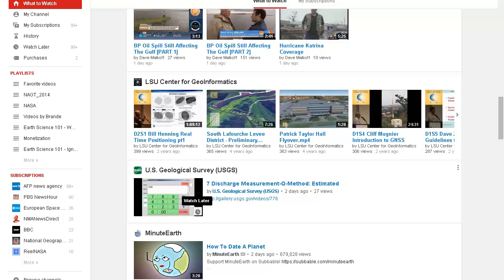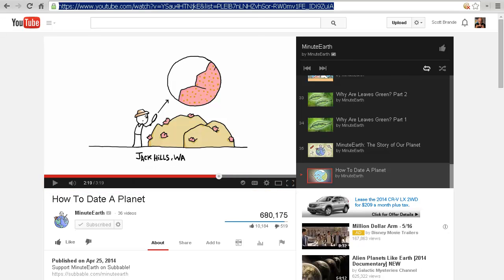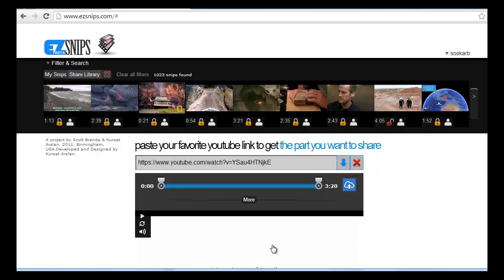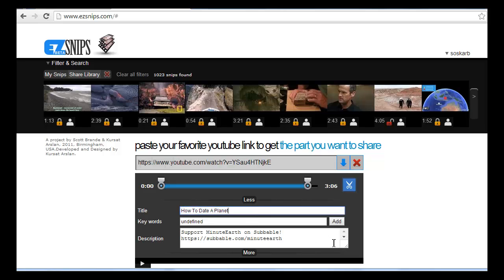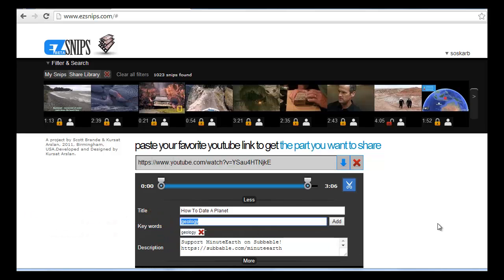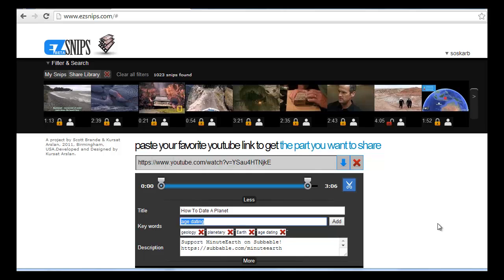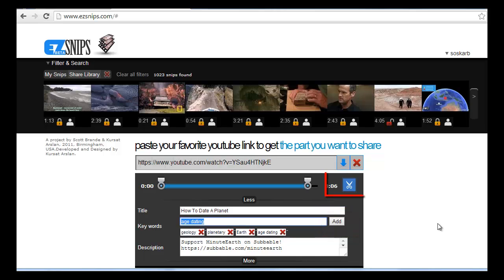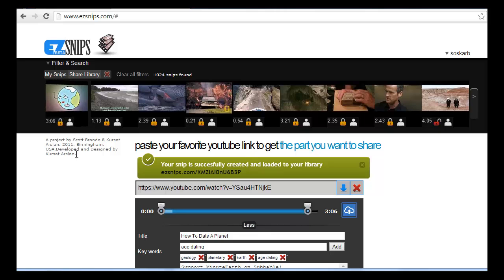How to: Instructional video for EZSnips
Want to make short snips of YouTube videos? EZSnips makes it easy to create and play a snip of a video on YouTube. Here's how.

Video and copyright by Scott Brande